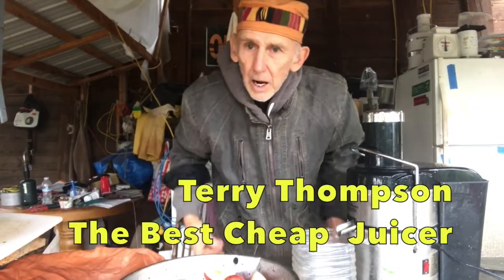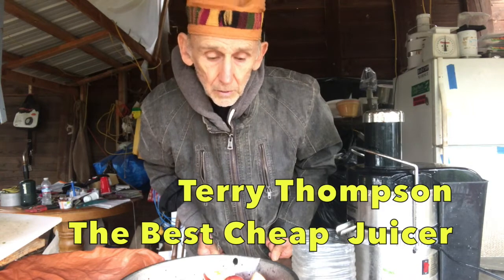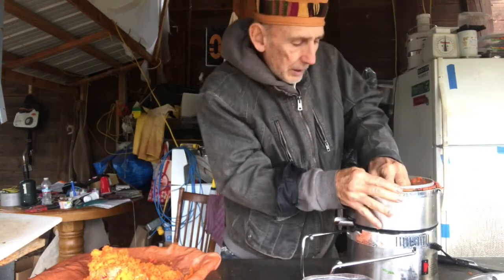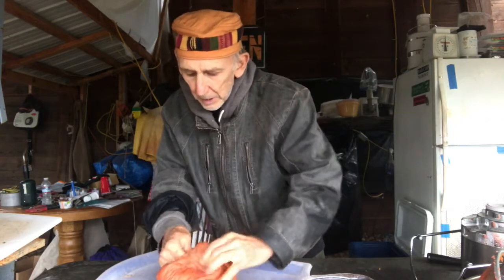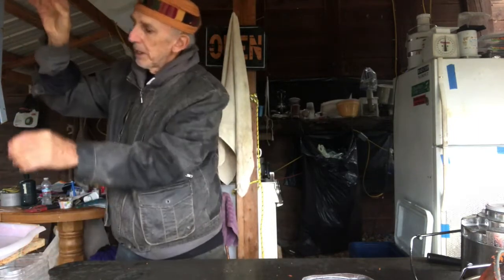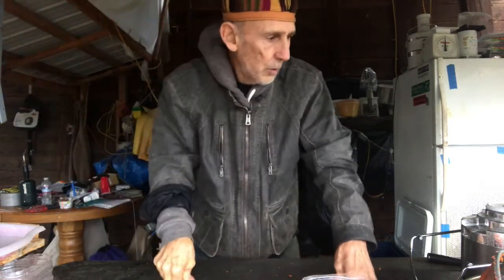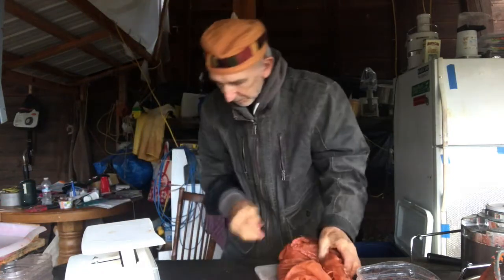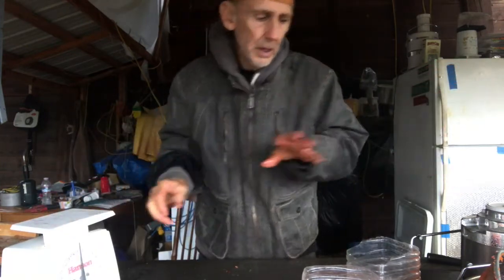Terry Thompson - The Best Cheap Juicer You Ever Saw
Terry demonstrates how a cheap Jack Lellane juicer can make as much juice as big expensive commercial juicers.